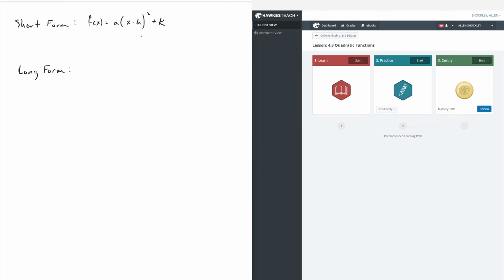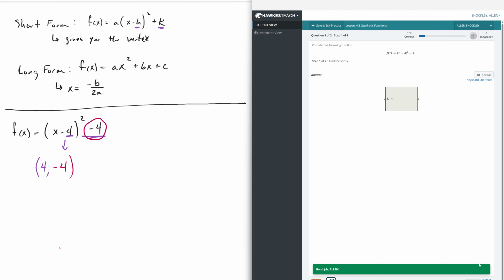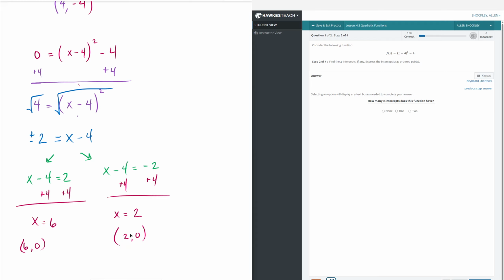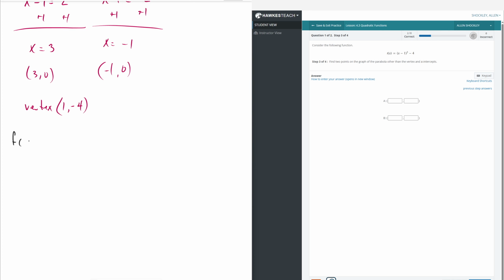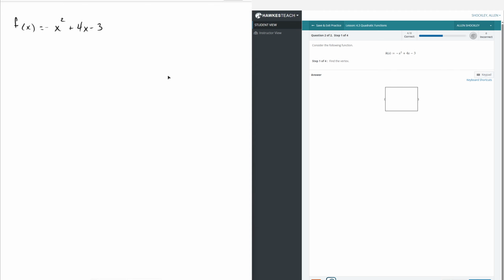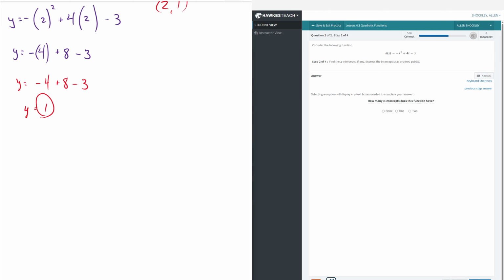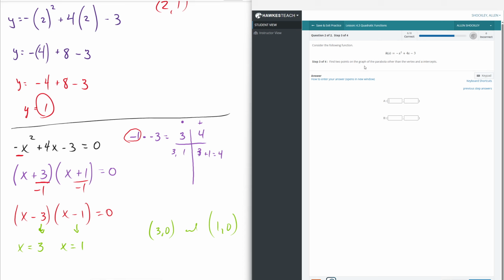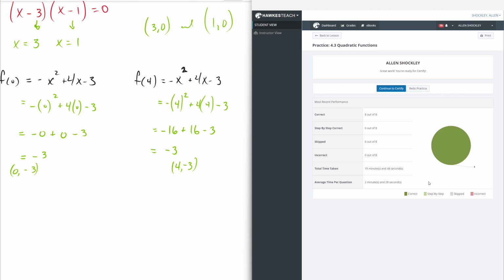4.3 Quadratic Functions Hawkes Learning